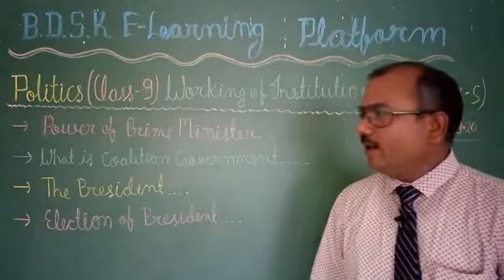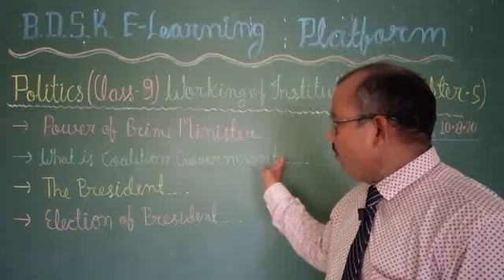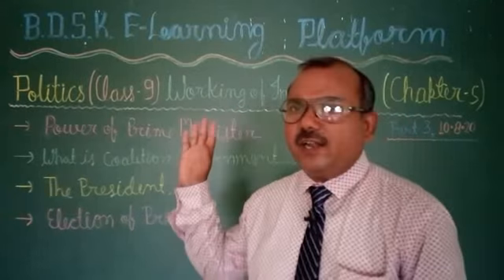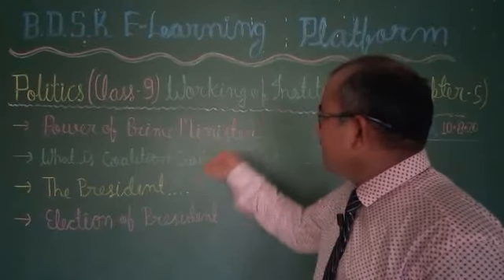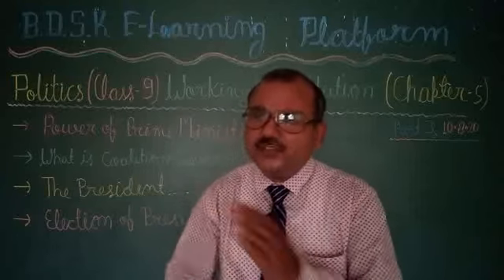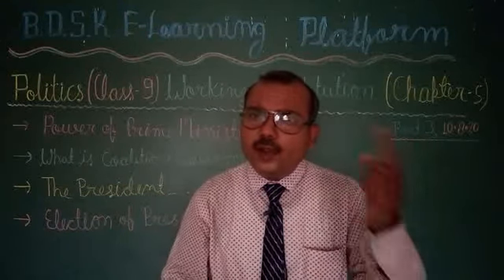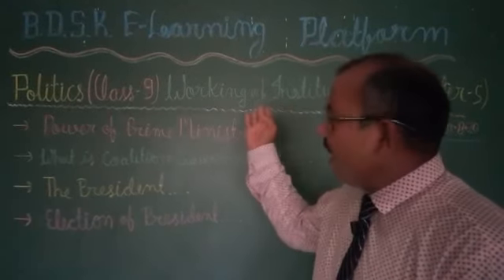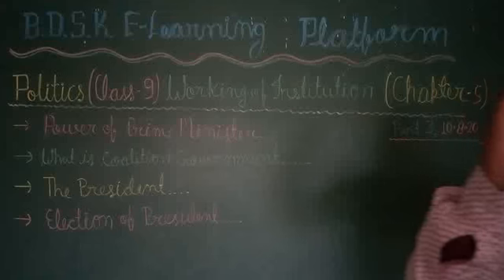BDSK CBSE CLASS 9TH POLITICS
Working of Institutions